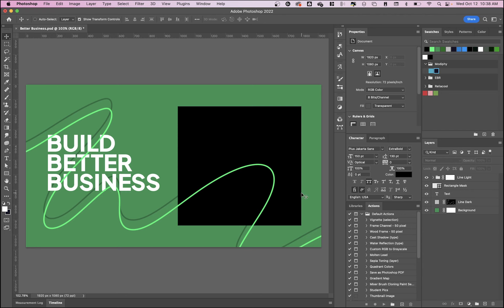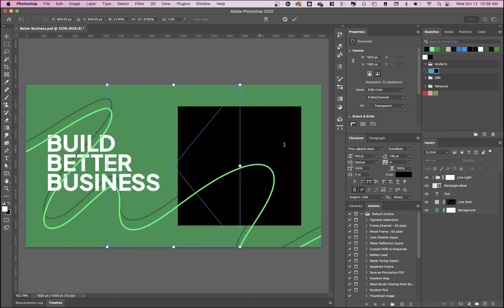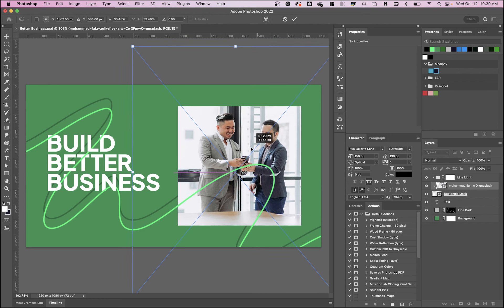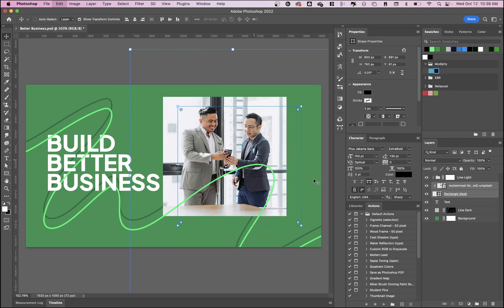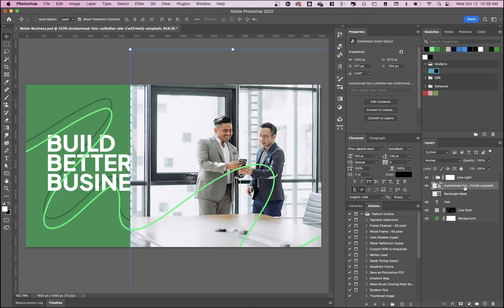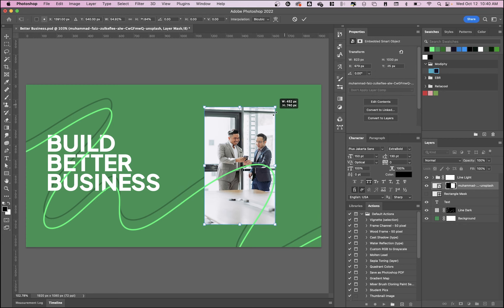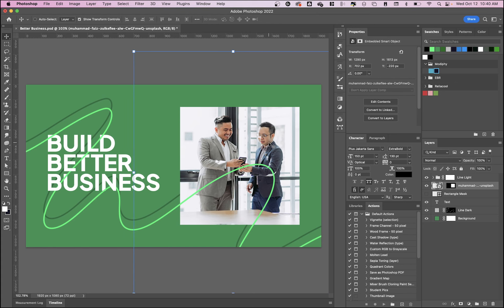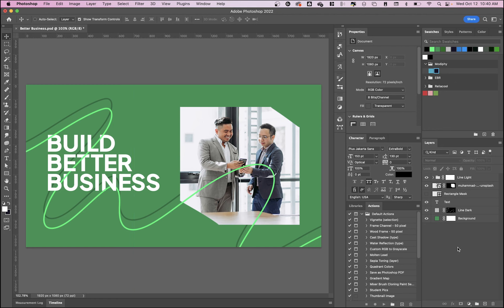Cropping Images with Masks in Adobe Photoshop | 2 Minute Tip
In this video, I'll be explaining how to do something lots of people struggle with in Photoshop: cropping images! It seems like it should be so easy but often, I find people have this question. I've got two different ways to do it, each with pros and cons. Download the project files to follow along.

Become a better design just a few minutes at a time! Learn Adobe Illustrator, Photoshop, InDesign and After Effects in two minutes or less!